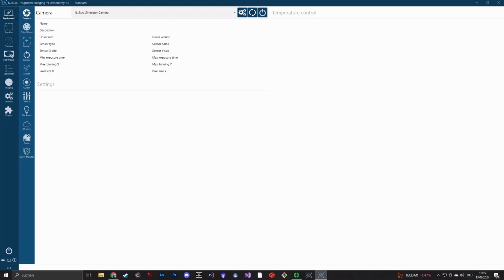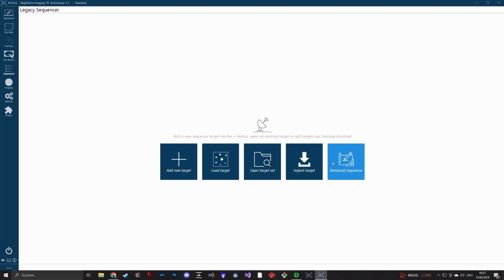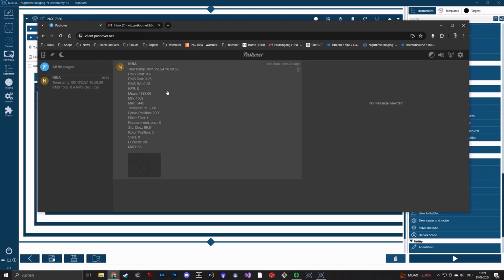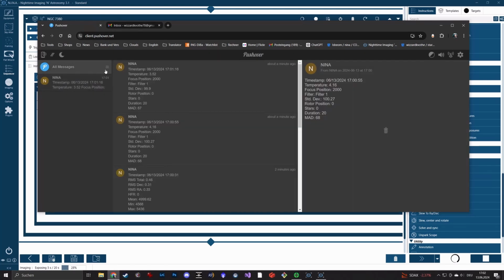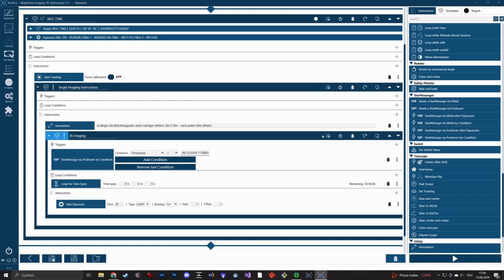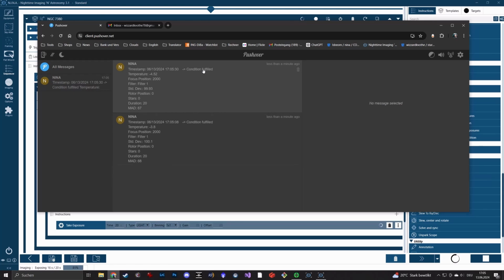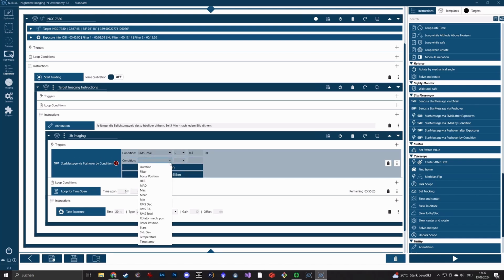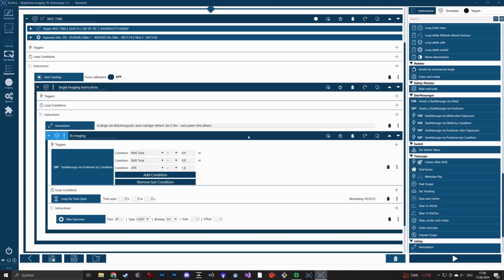N.I.N.A. Plugin StarMessenger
Are you also a notorious guiding graph observer?

Do you sometimes just wish you had the most important N.I.N.A. session parameters sent as a message to your cell phone during the night session?

Would you like to be notified when RMS, HFR or other parameters leave a certain range?

Then you've come to the right place. Download the N.I.N.A. plugin StarMessenger and track the most important data of your night session.

!!! Note on email configuration !!!
Due to Goggle's security policies, using GMAIL as sender address is a bit difficult.
Here a post from the CloudyNights user Pgblack:
"...open your Google account and look for App passwords, then create new, give it a name, and
a 16 bit digit password is generated, use this instead of your normal GMail password for the StarMessenger setup in NINA. I've just done it and it works sending the test email."

Sorry about that. Definitely outlook.com (Microsoft) will work easily as sender address.